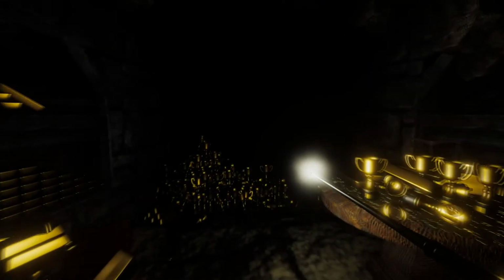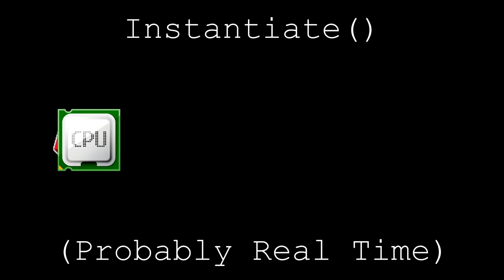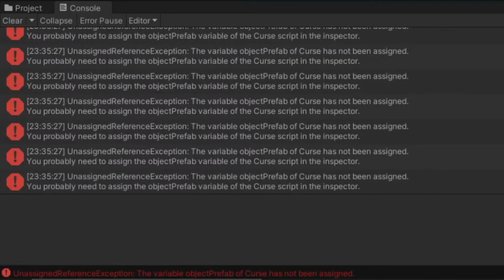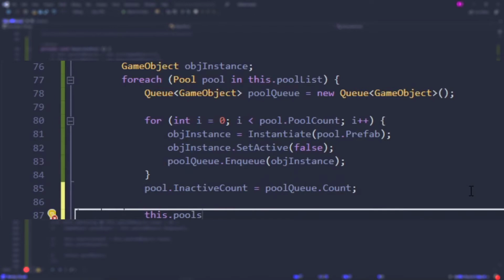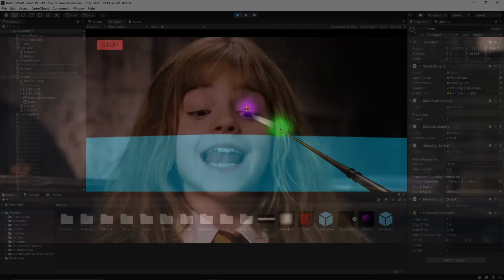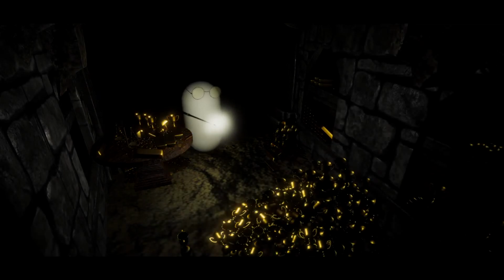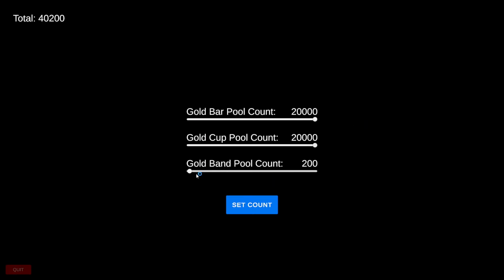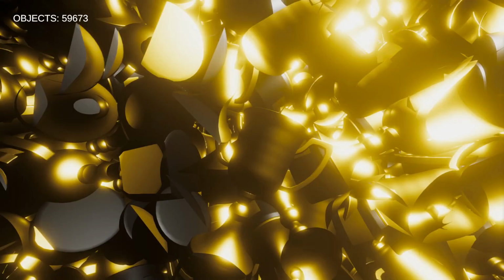Breaking My PC With 60,000 Cubes!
I may have broke Unity by recreating the Bellatrix Vault Scene from Harry Potter. Why? I wanted to learn a concept called Object Pooling so I may use it in my Indie Game Project: Another Zombie Game. (Go check out my Devlogs!)

Chapters:
0:00 Harry Potter Vault Scene
0:41 Optimization?
1:14 Geminio Curse
1:46 Increasing Performance?
2:43 Harry Potter
2:54 Recreating The Vault
4:05 Destroying My PC

If you're reading this, post "Harry Potter is dead! ehhhehe" in the comments to confuse everyone.